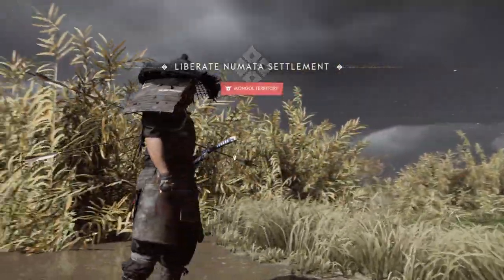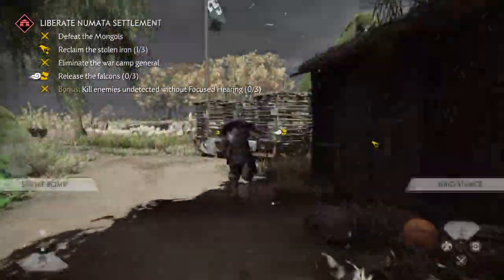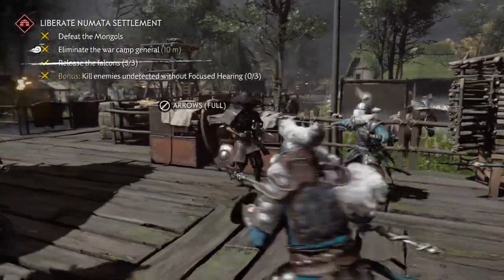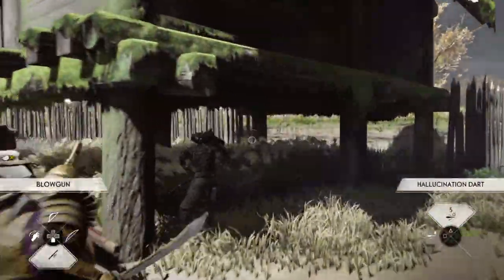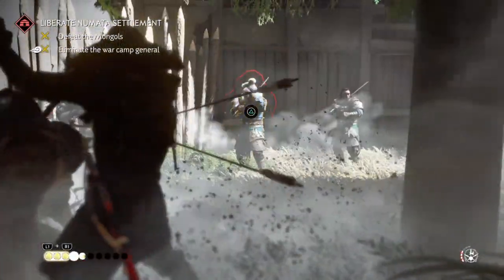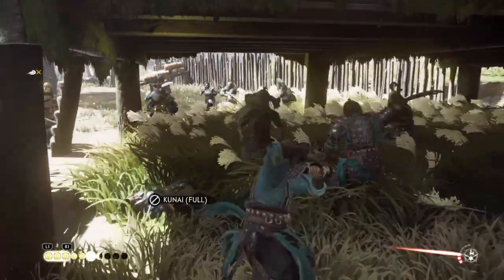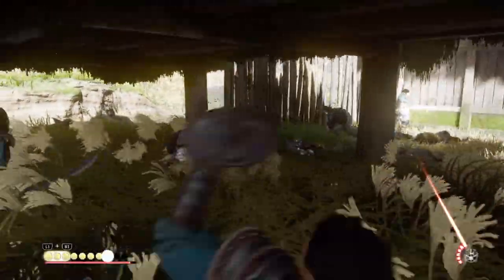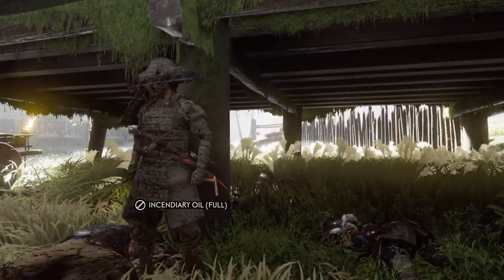Mastering The Game: Numata Settlement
Mark Demonstrates the sickness of Ghost Of Tsushima in Numata Settlement